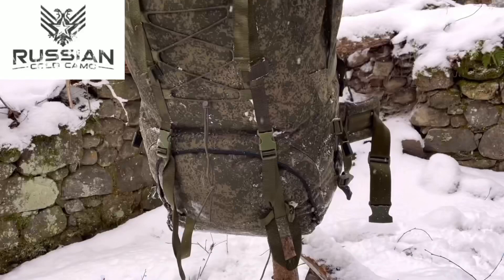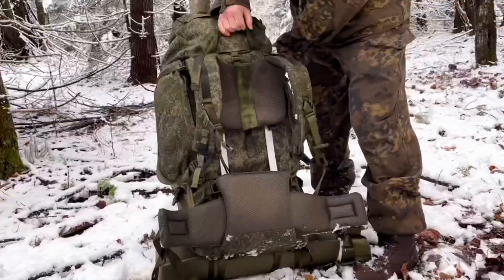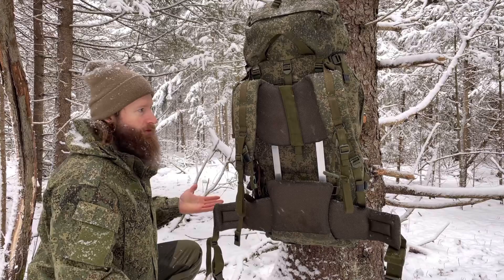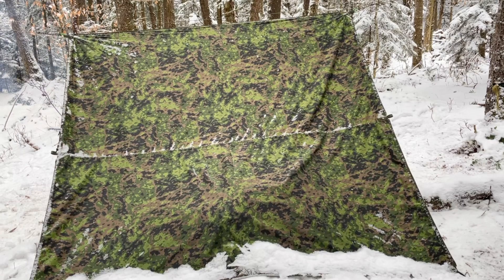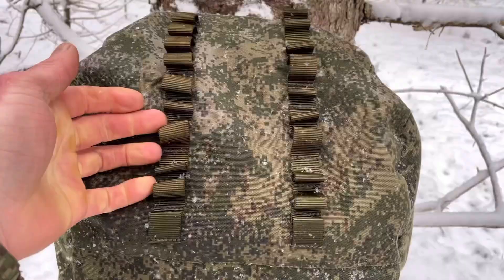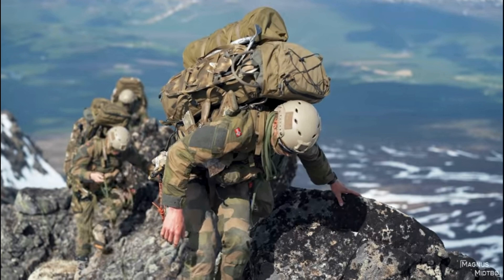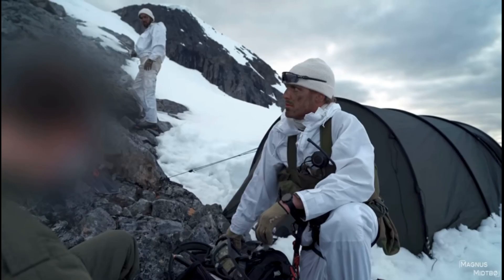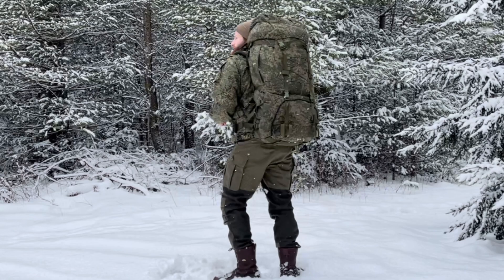Mountaineering Backpack 80L +20L Russian Cold Camo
A look at the Russian Military Mountaineering Backpack from Russian Cold Camo. The rucksack is 80L, with an additional 20L of storage via two internal side pockets, for a total volume of 100L. In addition, there are webbing straps at the bottom of the pack for lashing a tent or bedroll, as well as shock cord for fixing gear. Build quality is excellent and it would make a very good option for carrying multi-day loads into the woods.

It is currently on sale. Check it out for yourself at Russian Cold Camo:

Shelters:
Plash Palatka
Russian Special Forces Mountain Tent
Ratnik Shelter
XL Russian Poncho Tent EMR

Polish Lavvu
POMOLY FORT
Sarma TST Thermal Cloak

Saws:
Silky Gomboy

Outdoor Clothing-
Russian Gorka 3 (demi season)
Russian Fur Suit (extreme cold weather)
Ratnik Suit
Sumrak Suit
VKBO Summer Suit
FSB Drug Control Summer Suit

Swiss Alpenflage M70 Jacket and Pants

Sleeping Gear:
Kelty Zero Degree Bag
MMSS

ALICE Medium and Large
French F1